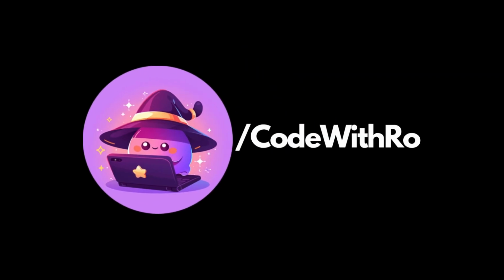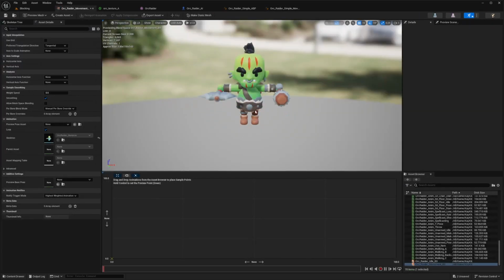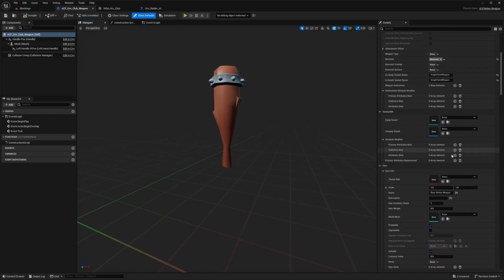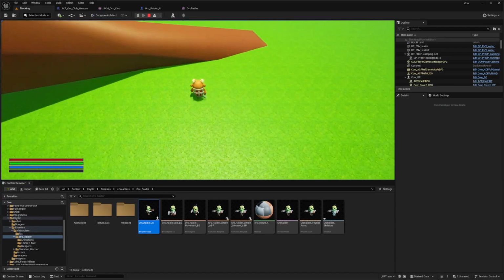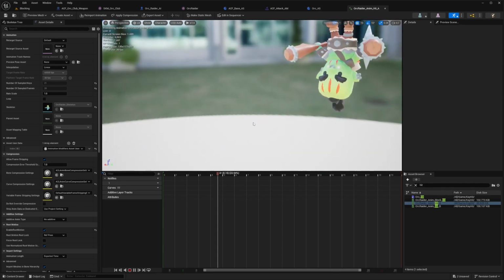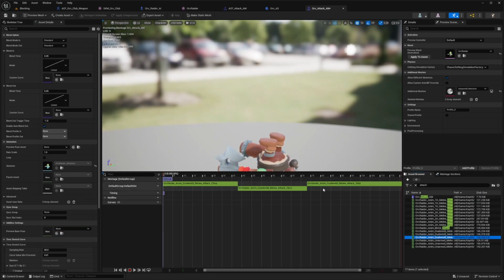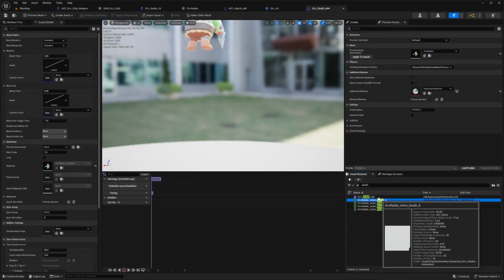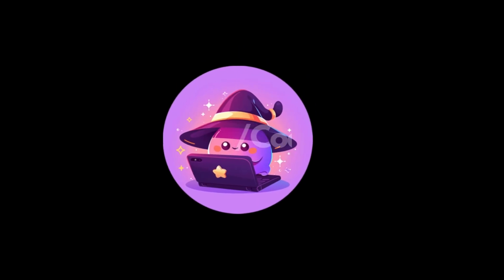ACF 3.5 - Creating a Melee Enemy From Scratch